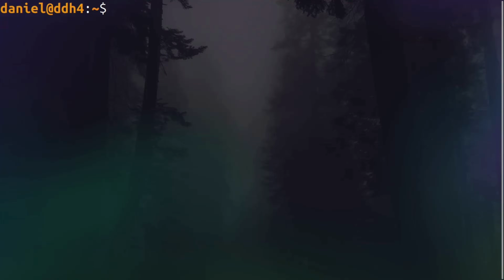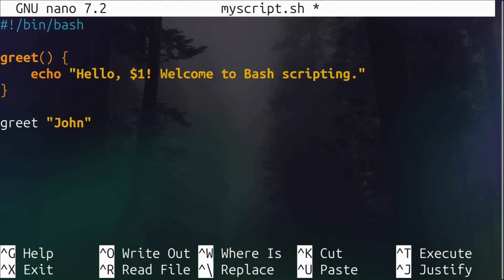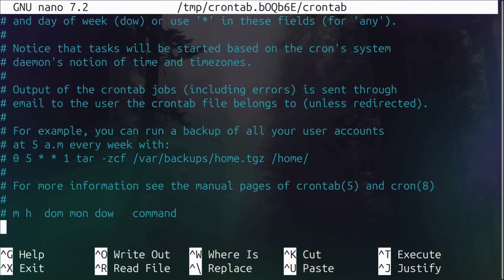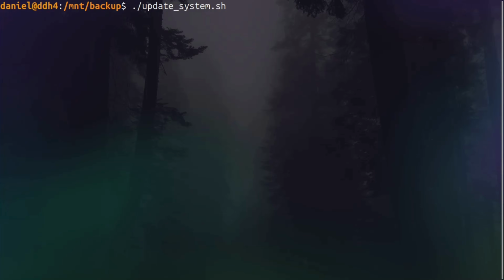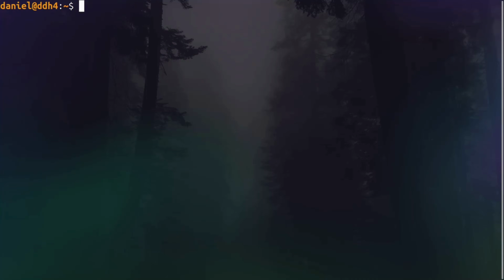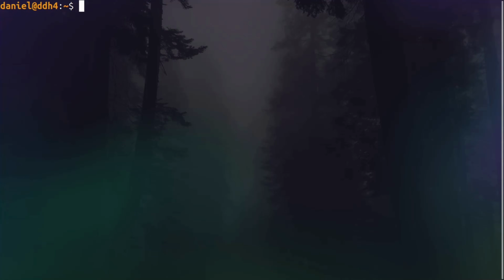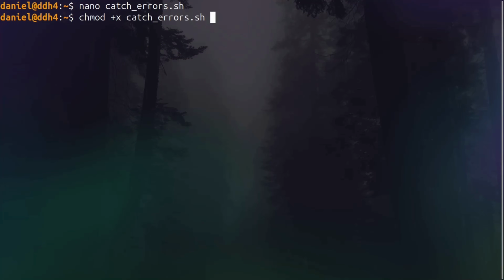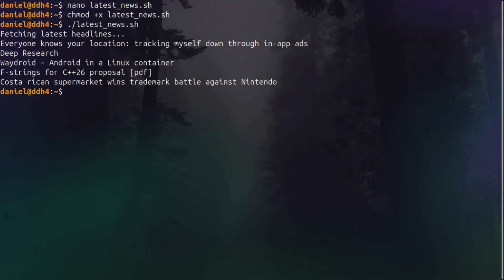Learn Bash: Crash Course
🌟 Master Advanced Bash Scripting! 🚀 Want to take your Bash scripting skills to the next level? This video is your ultimate guide to writing interactive scripts, error handling & logging, and using Bash with APIs & web scraping. This guide will help you write powerful, efficient, and interactive scripts for real-world automation! 💻

✔️ Writing interactive Bash scripts with user input & prompts
✔️ Implementing error handling & logging for robust scripts
✔️ Using Bash to fetch and process API data
✔️ Web scraping with Bash tools like curl, jq, and grep
✔️ Best practices for secure and efficient scripting

▬▬▬▬▬▬ 🔔 Why Watch? ▬▬▬▬▬▬
✅ Learn real-world scripting techniques
✅ Automate tasks like a pro with Bash
✅ Perfect for developers, sysadmins, and automation enthusiasts

▬▬▬▬▬▬ 🔗 ADDITIONAL RESOURCES ▬▬▬▬▬▬
► Example Scripts: [GitHub Repository Link Will Be added soon]

00:00 - Intro
00:22 - Section 1: Basics of Bash
03:26 - Section 2: Practical Task Automation
08:38 - Section 3: Personal Productivity Automation
12:38 - Section 4: Advanced Bash Scripting
17:59 - Outro

🎥 Watch now and master Bash scripting! Whether you're following along step by step or watching in one go, this video is packed with real-world examples to enhance your workflow. 🌟

Unleash the full potential of Bash scripting and automate your workflows today! 🚀✨